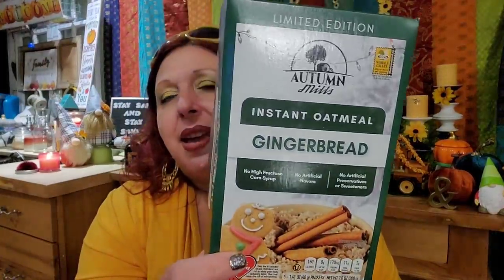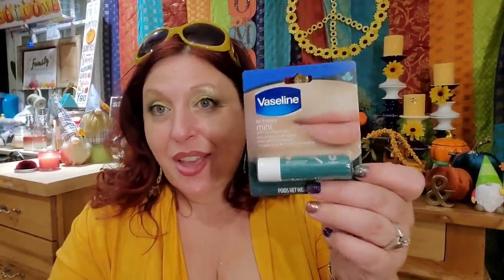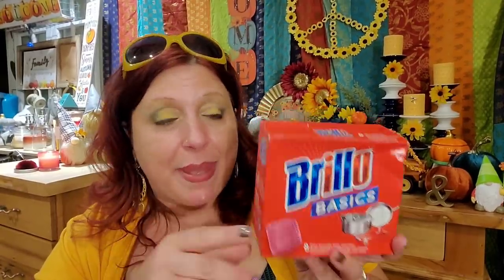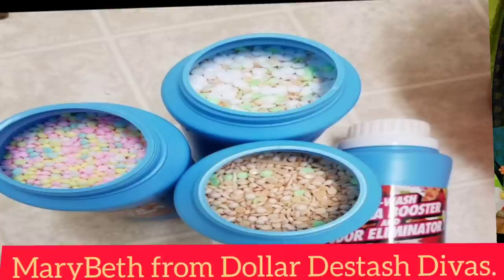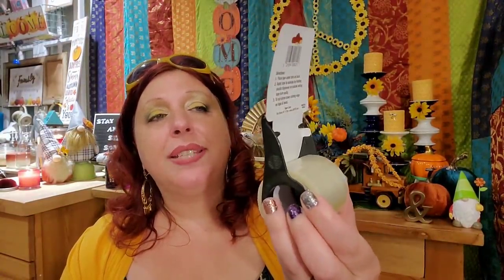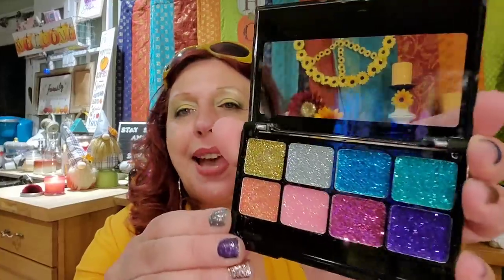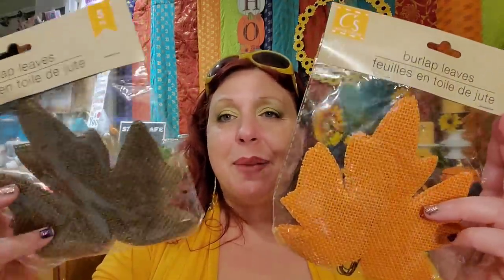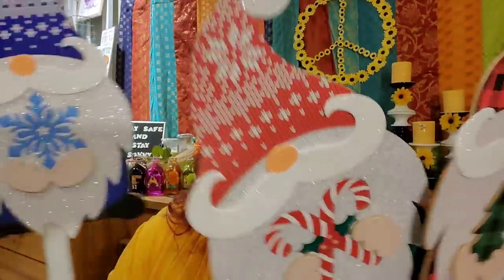DOLLAR TREE HAUL JAM PACKED WITH AMAZING HIGH END FINDS ON A TINY HOLIDAY BUDGETDONT MISS THIS ONE !